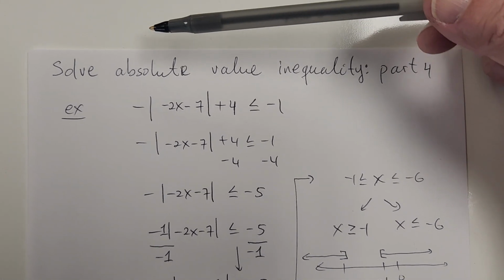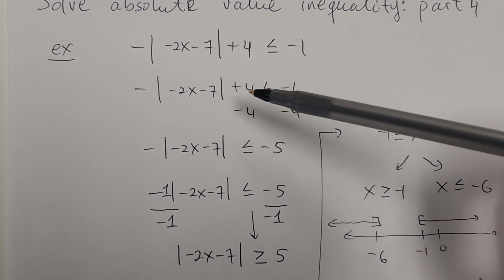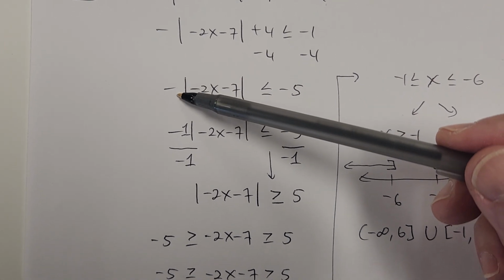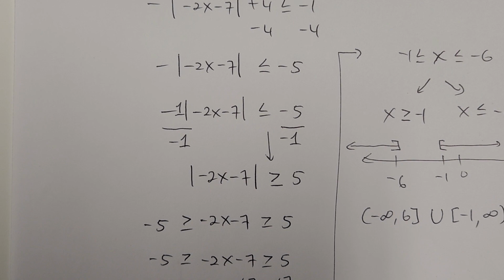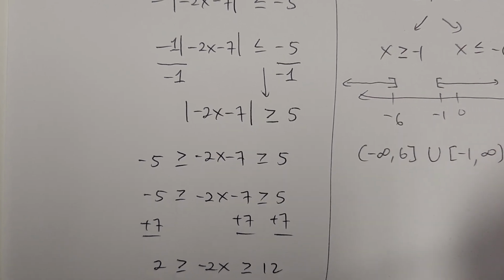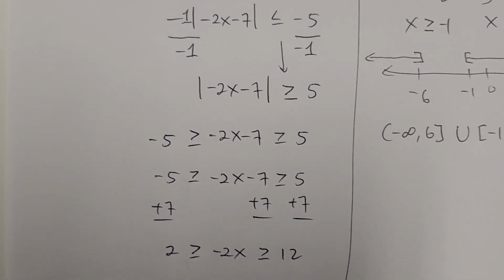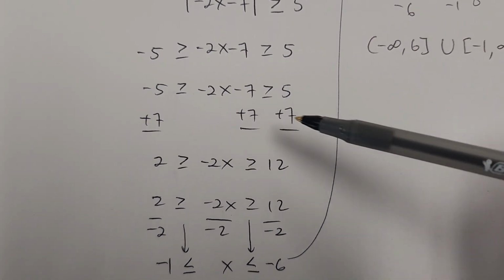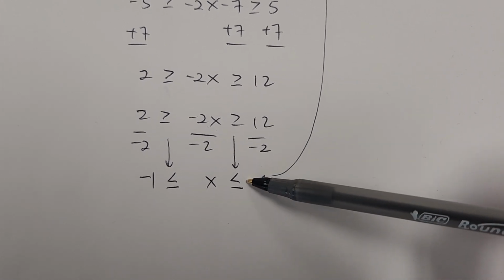Solve absolute value inequality: part 4